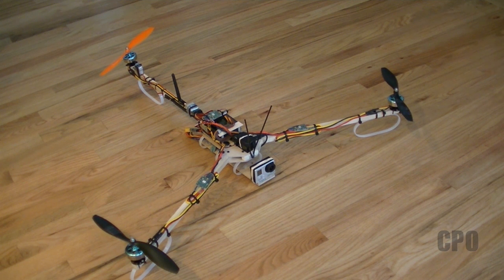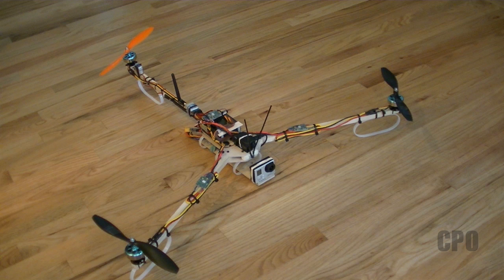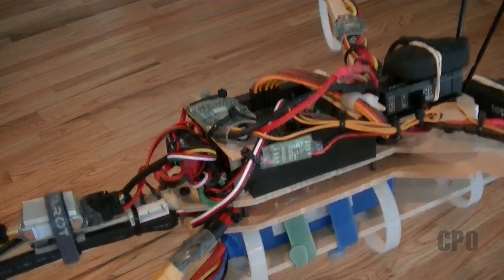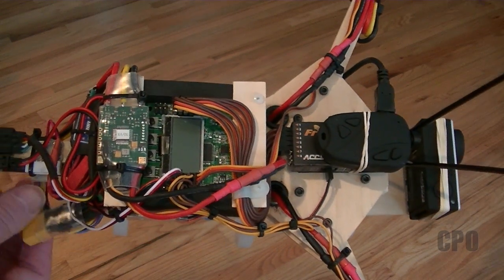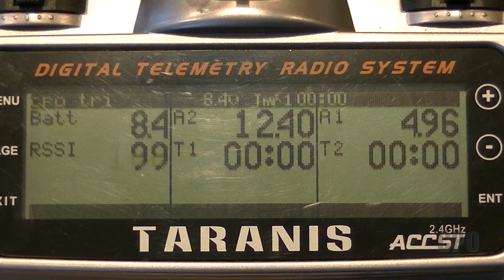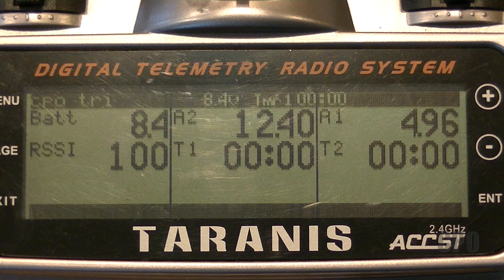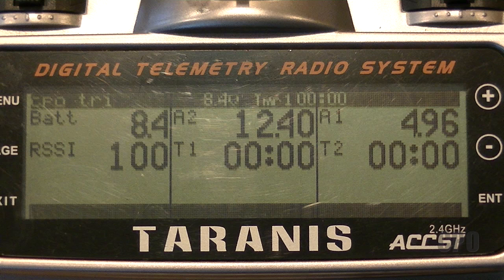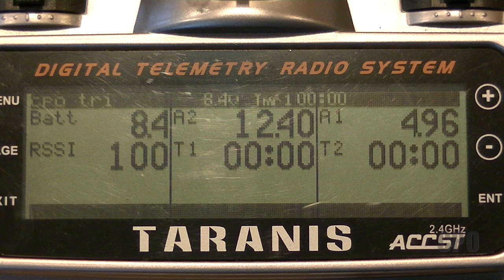CPO Tricopter Build : Added FPV Gear and Telemetry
Just a quick update video since I added my FPV gear and added some telemetry data. Short and sweet.